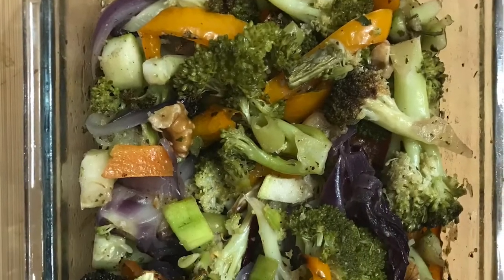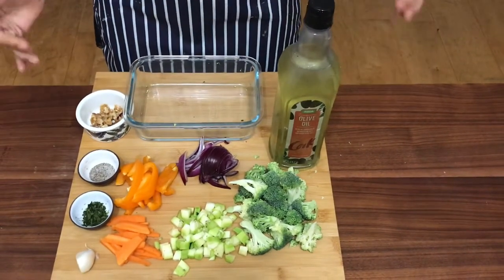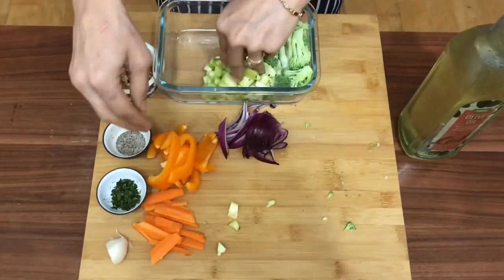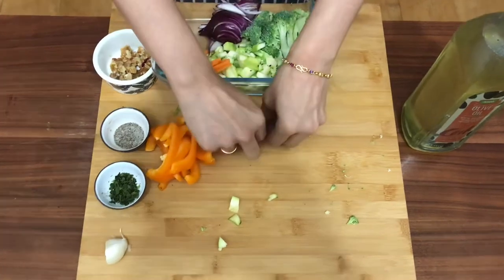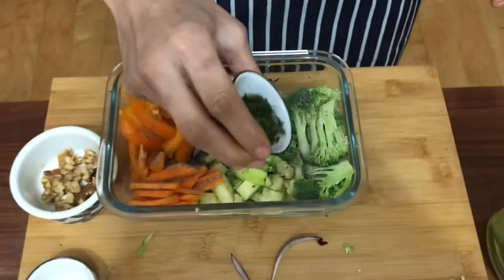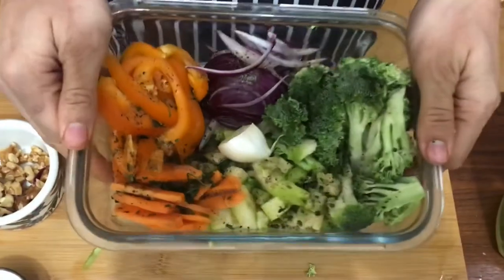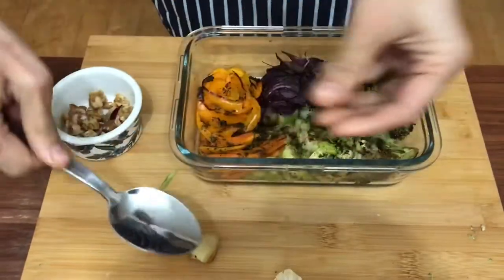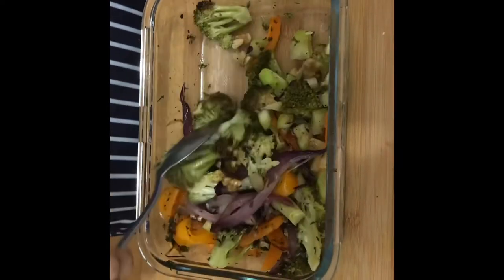broccoli roasted in oven/ broccoli roasted salad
Ingredients roast broccoli salad :

1/2 broccoli cut to florets
1/2 zucchini cut to cubes
1/2 carrot thinly sliced
1/2 red onion
1/2 bell pepper (colour of your choice)
4-5 walnuts chopped

Seasoning :
Salt to taste
1 teaspoon crushed pepper
1.5 teaspoon dried and crushed parsley leaves
1/2 clove of garlic
Cooking olive oil

Broccoli florets are a great option to add in salad, whether its a raw, steamed, roast or a stir fry salad. With the right kind of dressing or spices it enhances it flavours even more. Today I am going to show you a wonderfull oven roasted vegetable recipe that includes broccoli florets , bell pepper, onion. This is perfect for cold winters when you are trying to be healthy and love a hot salad. The use of olive oil and very little spice makes this perfect for weight loss, I enjoy this best during dinners when I want to have a light meal. Roasting vegetables in an oven adds a good roasted flavours that is best enjoyed while it is hot.

Method of making broccoli roasted in oven/ broccoli roasted salad

Cut of the broccoli florets from its stem, chops the florets to smaller florets that is good enough to eat. I do have good recipe for broccoli stem, so please don’t waste that try this recipe

Chop half a bell pepper, half a red onion. 1/2 carrot, 1/2 zucchini. Add them all in a baking tray, add a clove of garlic with the skin, spray some olive oil, pop it in the oven for 50 min at 180 degrees Celsius. Half way through with baking remove the tray add the spices give it a good mix and pop it back into the oven for the remaining time. Mixing the vegetables half way through cooks it evenly and avoids certain vegetables from burning and sticking to the bottom. Also it helps coat the spice nicely.

Your salad is served hot after 50 min of baking, to make it interesting you can also add some parmesan cheese, it adds to your protein intake for the day.

also check out my moth bean salad which is also served hot and perfect for winters